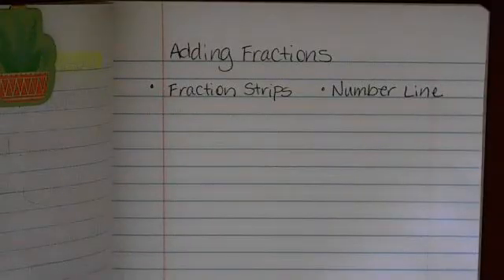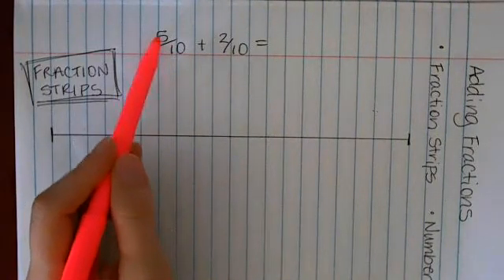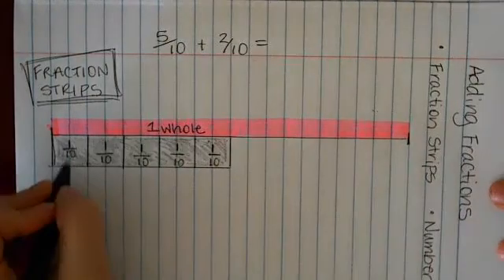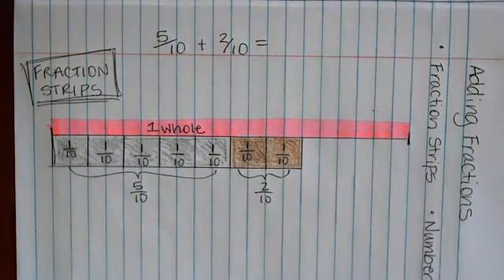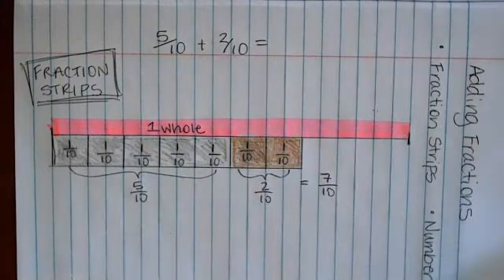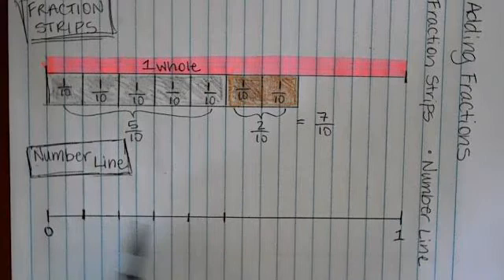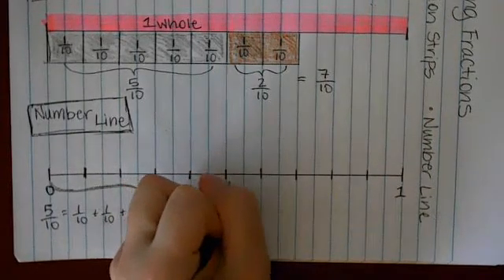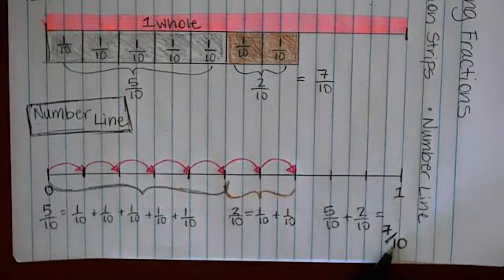Adding Fractions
Topic 9 Extend Understand Addition and Subtraction of Fractions- Lesson 1 (Model Addition of Fractions)

- Fraction Strips
- Number Line